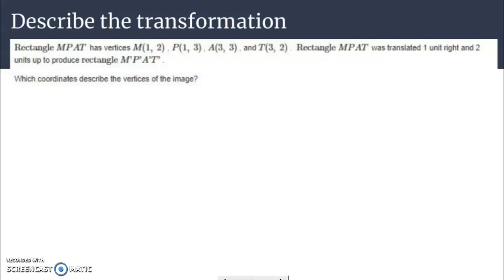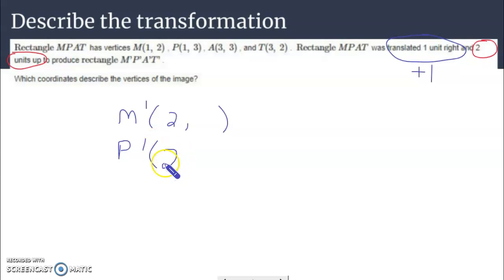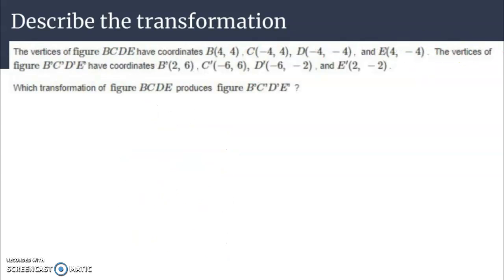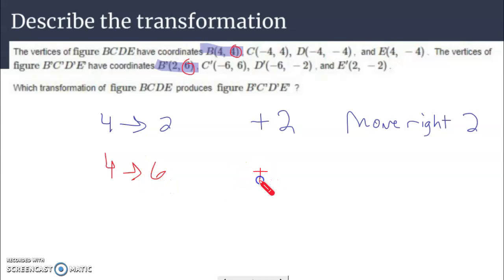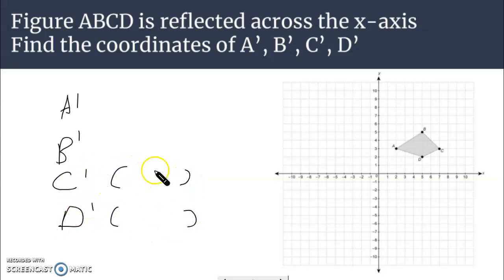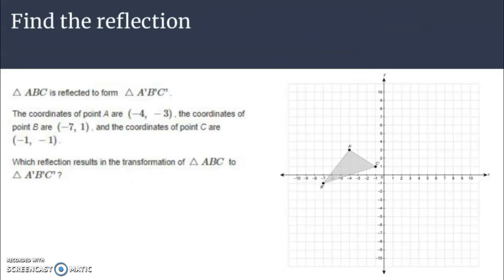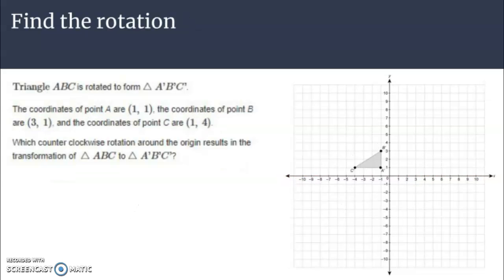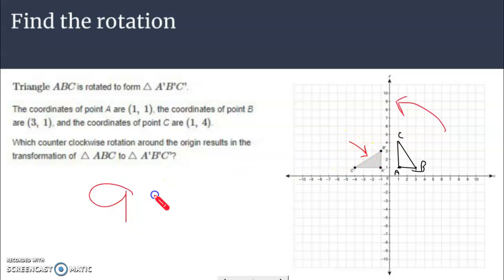Transformations on the Coordinate Plane